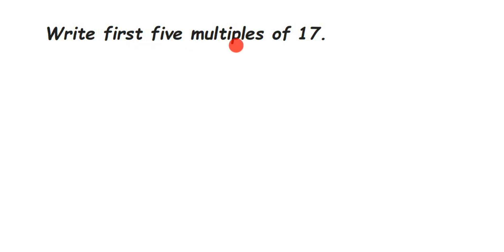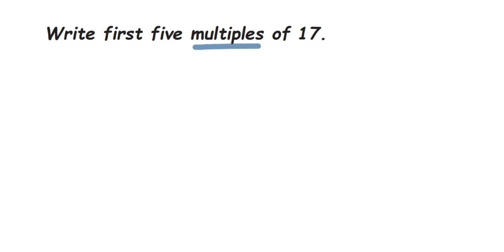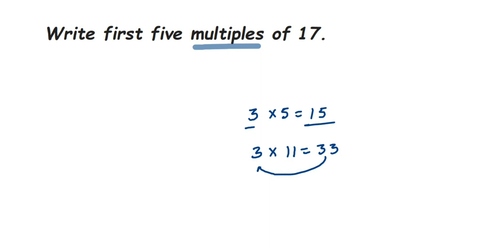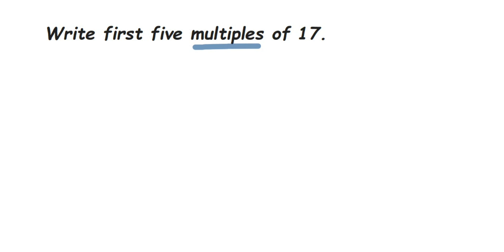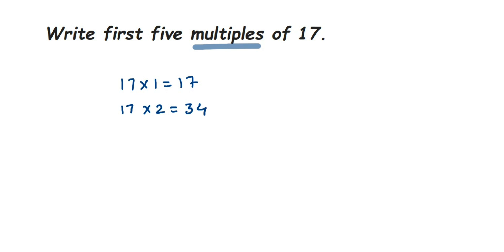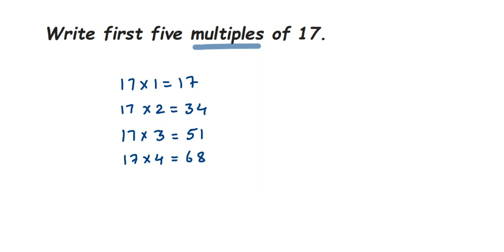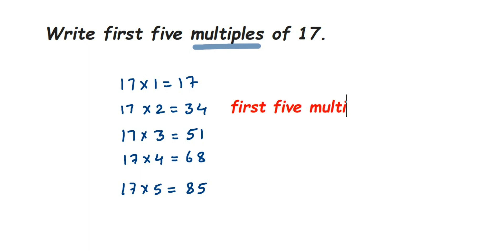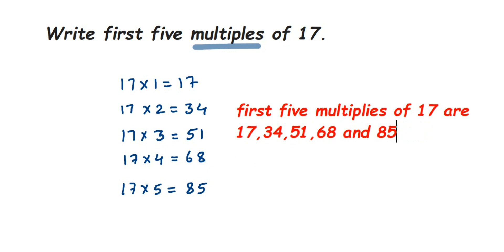Write first five multiples of 17.how to find the multiples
Write first five multiples of 17.